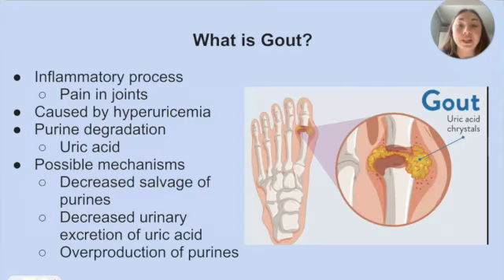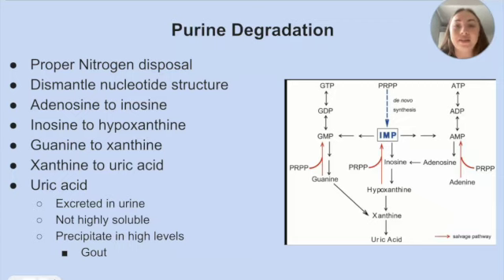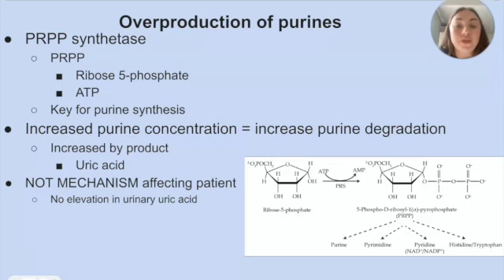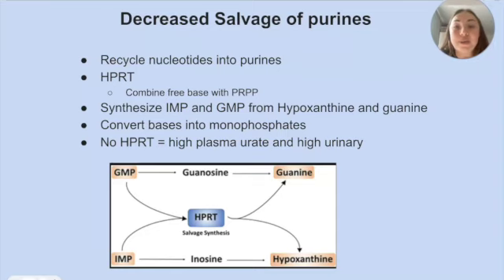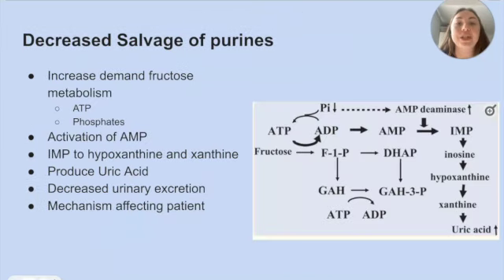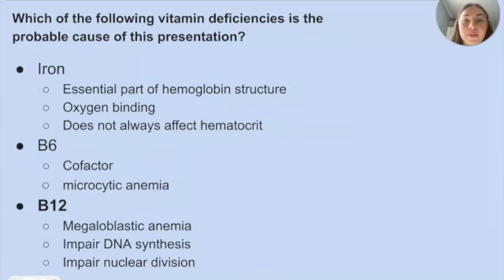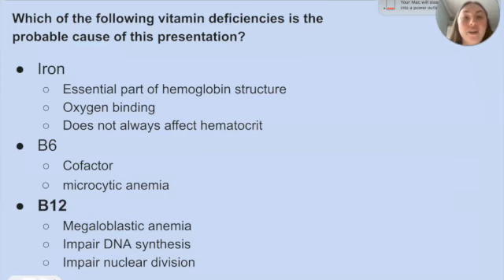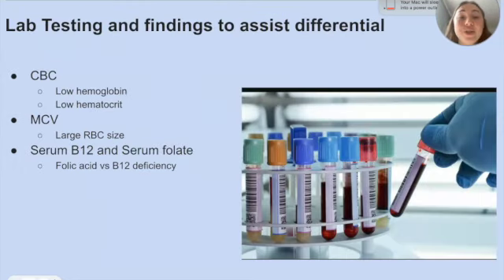Unit 4 Case Connections SD 480p